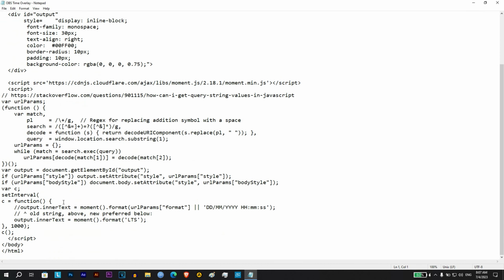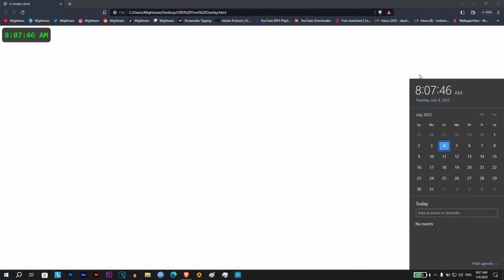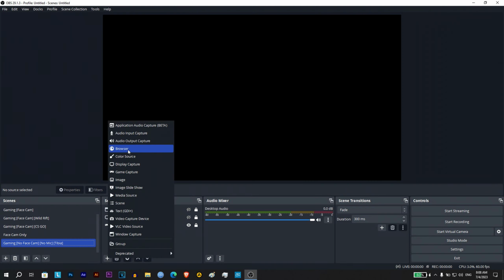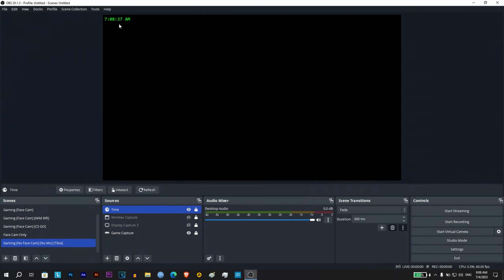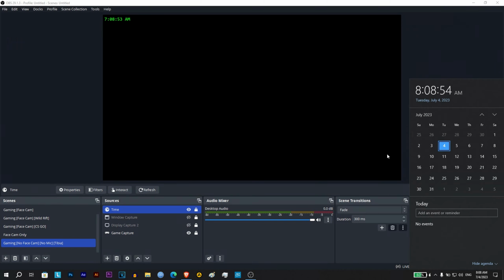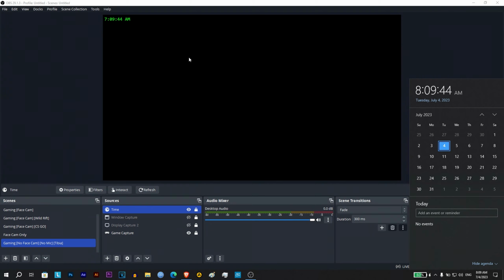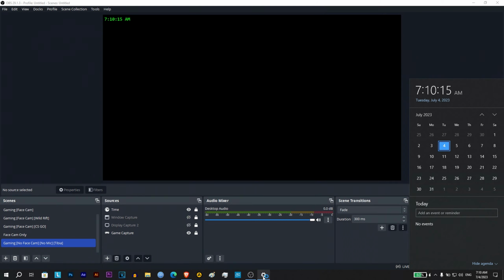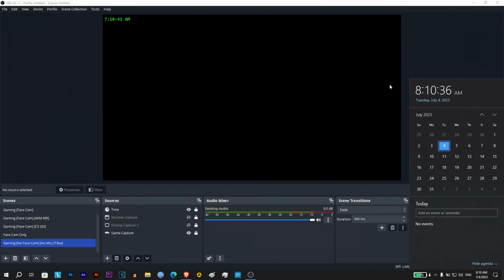OBS time overlay is 1 hour behind the OS time [Fix]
Hello, gaming content creators,
I'm pretty sure some of you have encountered this issue with OBS when trying to import time overlays, despite the time being displayed correctly on web browser.
In this video we're fixing this issue.
Or download the original from Github.